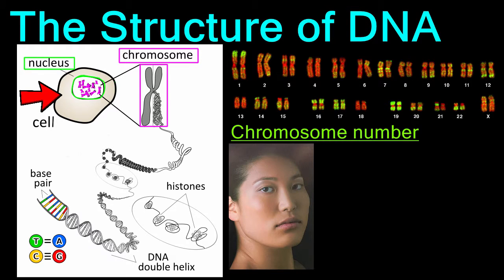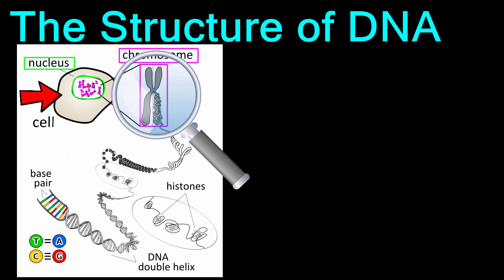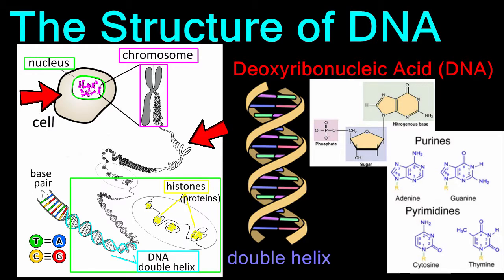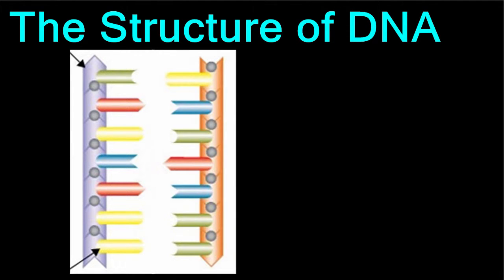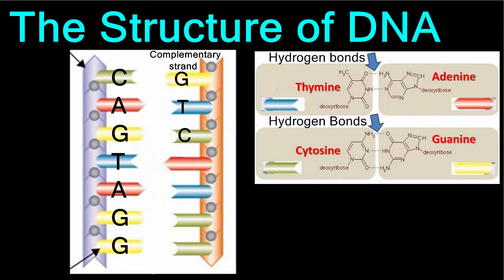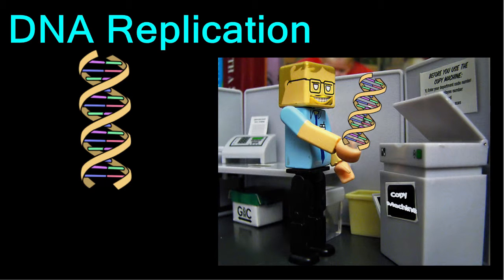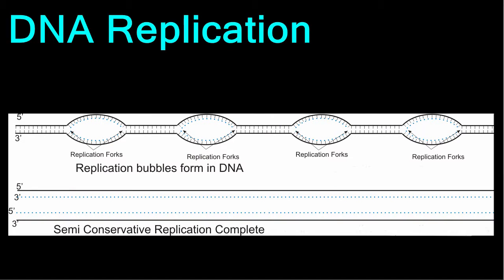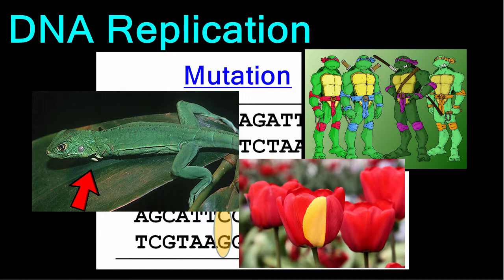Components of DNA – The Stuff We Are Made Of